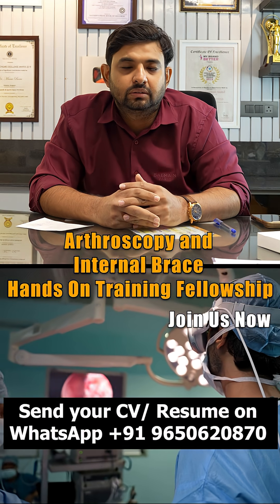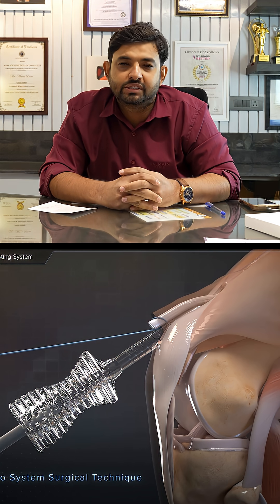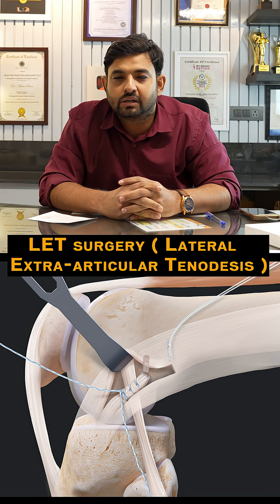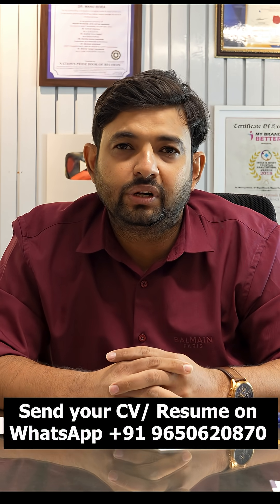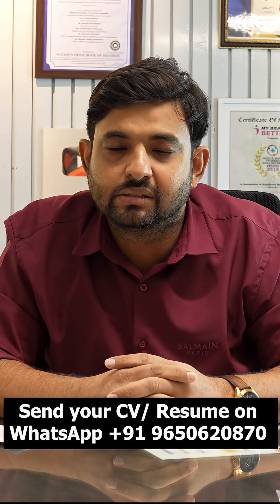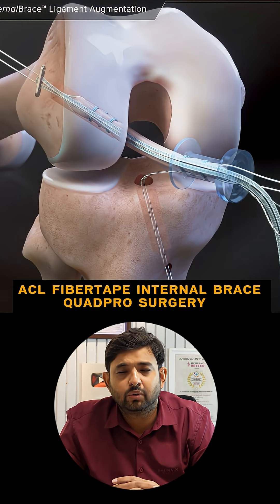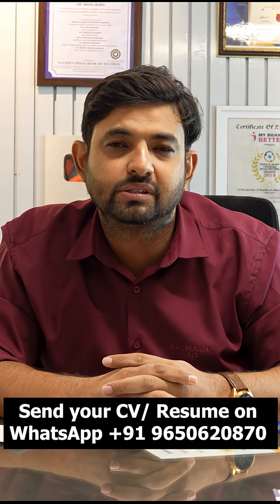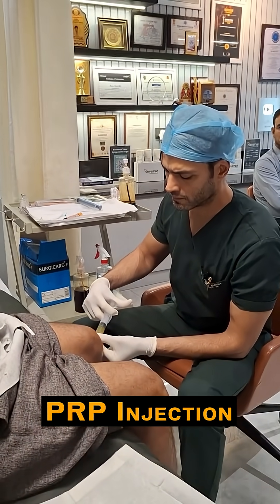FELLOWSHIP PROGRAM ! Advanced Arthroscopy & Internal Brace Training – Hands-On ytviralvideo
Heal your ACL Tear/ Injury without Surgery | Pre-Order Book NOW!

4. ACL इंजरी के बाद भी नहीं है दर्द, तो क्यों कराएं ट्रीटमेंट ACL TEAR SYMPTOMS AND DIAGNOSIS
6. आइये जाने, मैं कैसे करता हूँ ACL सर्जरी, why ACL all inside fibre tape is better then screw surgery
7. क्या आपके कंधे की मांसपेशी में दर्द है ? तो देखें ये वीडियो , SHOULDER SUPRASPINATUS TENDINITIS
9. क्या आपका कंधा भी उतर गया है तो देखे ये विडियो, Best Shoulder Dislocation TREATMENT
10. ACL INJURY, HINDI Q&A WITH DR MANU BORA, HOW TO DIAGNOSE ACL TEAR AND TREATMENT